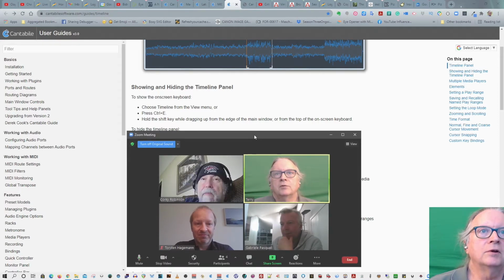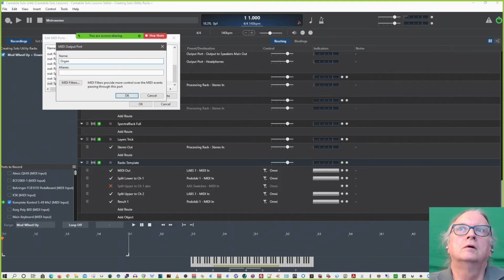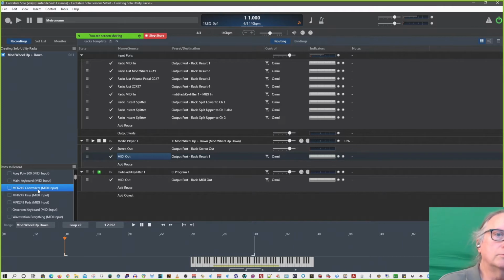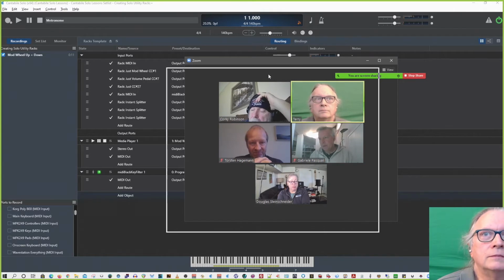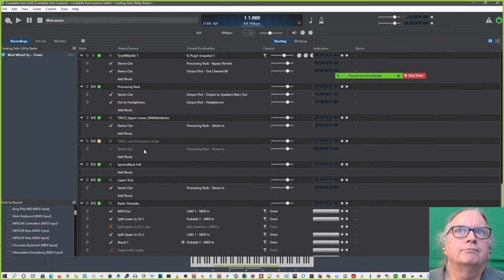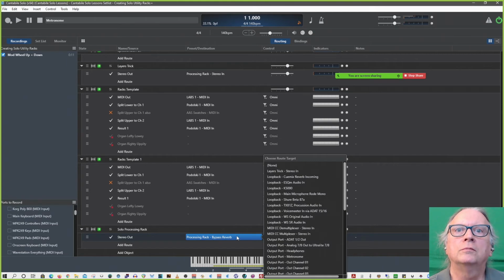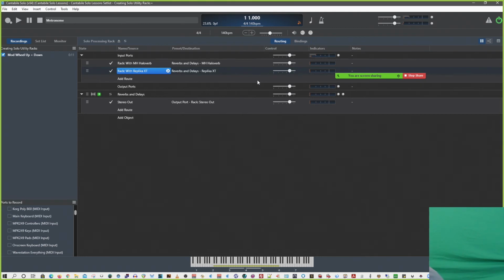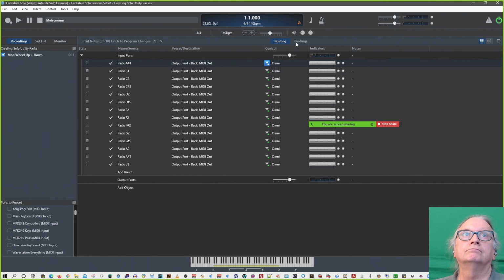Cantabile Webinar 17 - Solo and Performer Named Inputs and Bindings Tricks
In this episode, we concentrate on Performer Solo's capabilities again, and cover naming inputs and using those to control our routings and bindings. We also find a way to use program numbers to accomplish "state-like" behaviors in Solo.